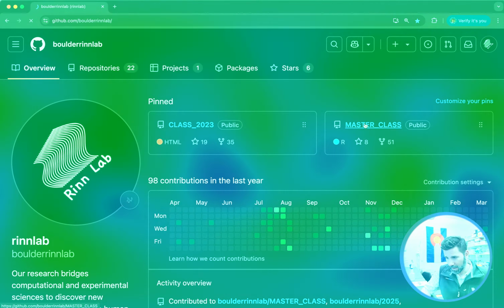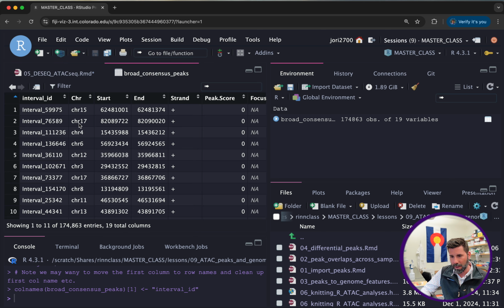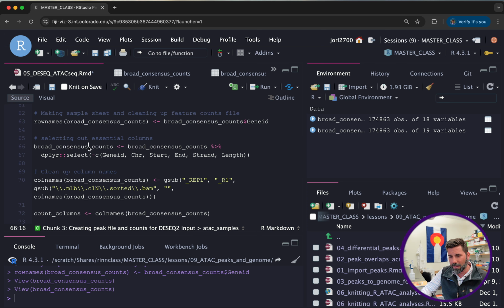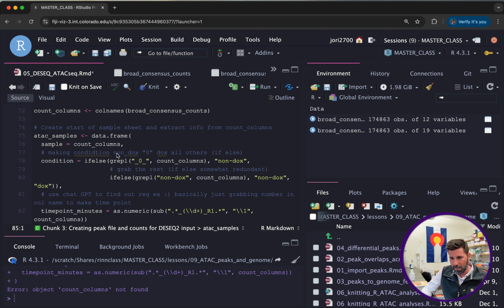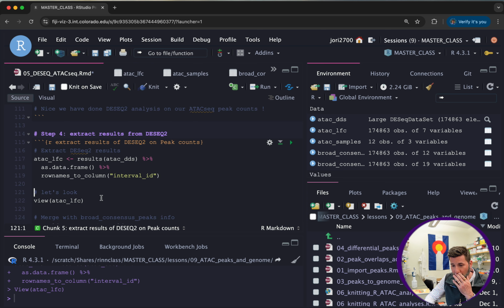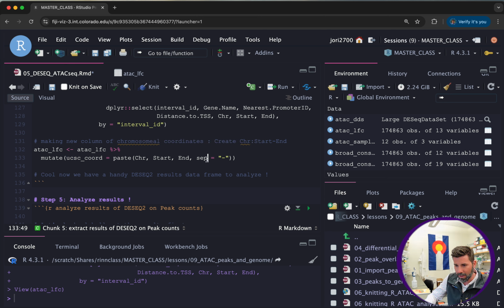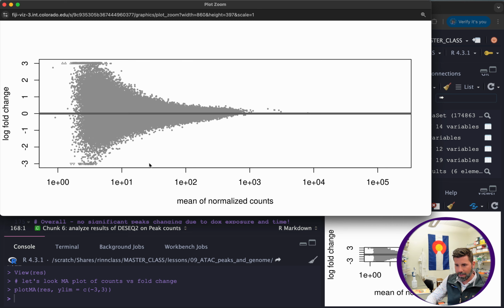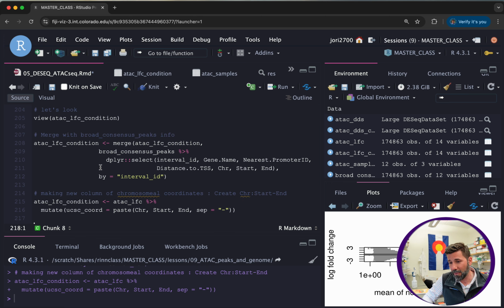Can we use DESEQ to find which peaks change upon exposure to dox? Yes we can ! John Rinn Teaching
Here we are going to take a statistically grounded approach to analyze our ATACseq peaks using DESEQ2. The NF_CORE ATACseq pipeline produced a file that tells us how many counts there are per peak in all samples. This is super handy as it is the same input we need for DESEQ2 : Counts. Instead of genes in each row now it is "peak interval ID" from ATACseq and we can do DESEQ2 to determine if the peak counts changed upon exposure to dox.

Spoiler alter: No peaks change - that is really interesting as it means we see lots of genes change in abundance but the epigenome remains the same - super cool finding!

Let's see how to use DESEQ2 on ATACseq peak counts file !

lncrna.io